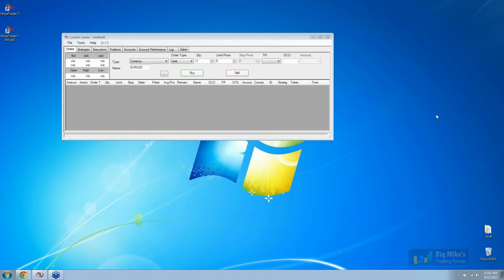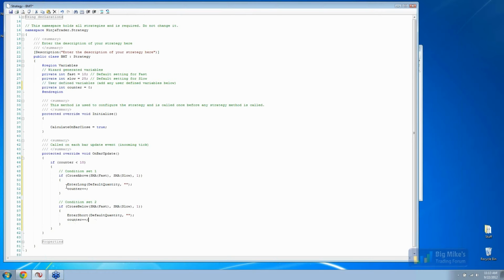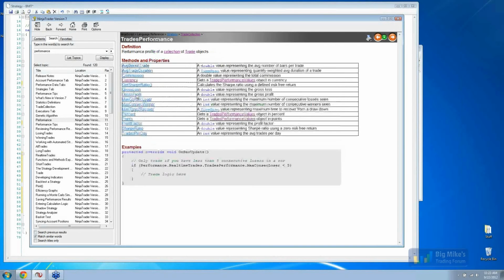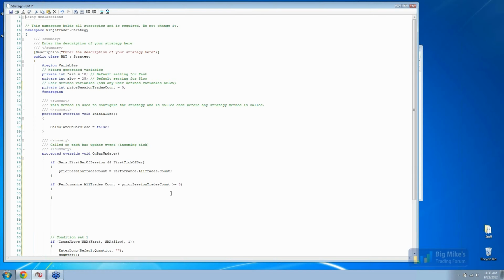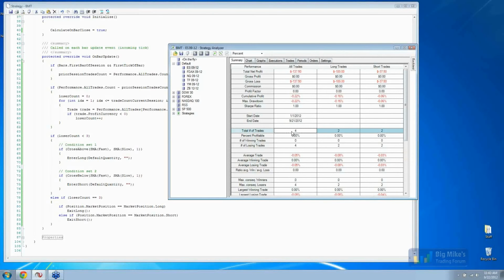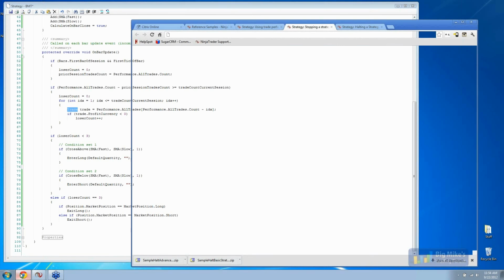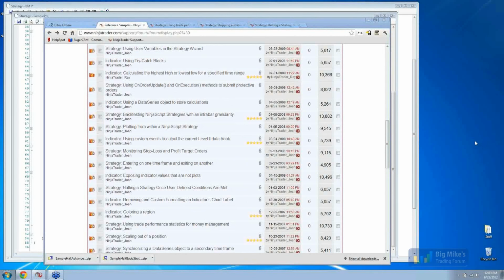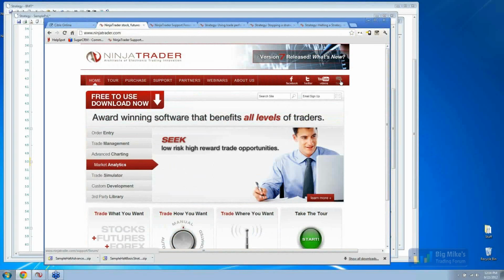NinjaTrader Strategy Development Risk Management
for more futures trading webinars.  This webinar was originally uploaded to our old BMT channel on Sep 22 2012.

Josh from NinjaTrader focuses on Risk Management within NinjaScript and answers questions from members